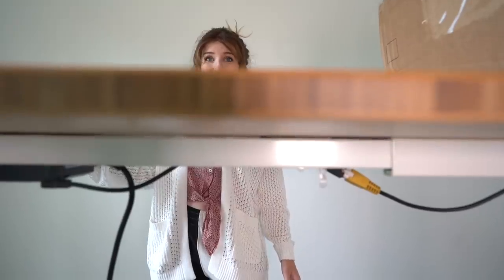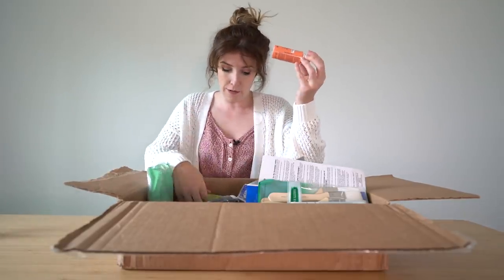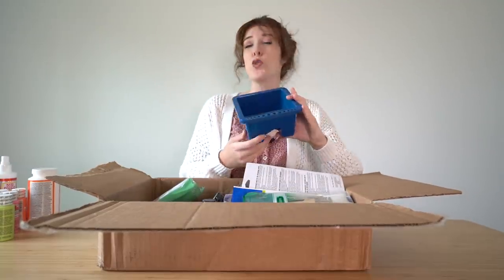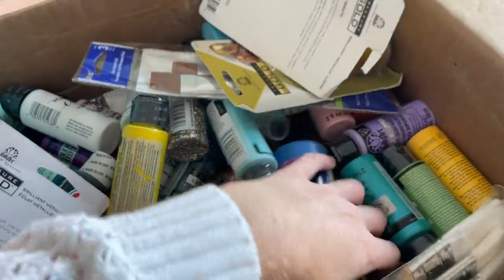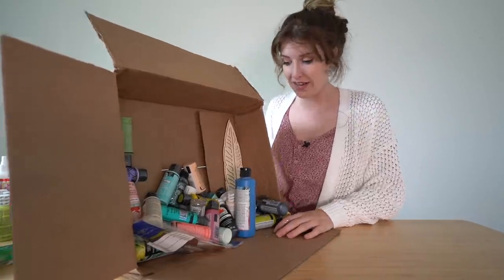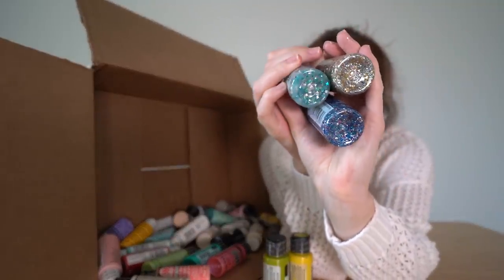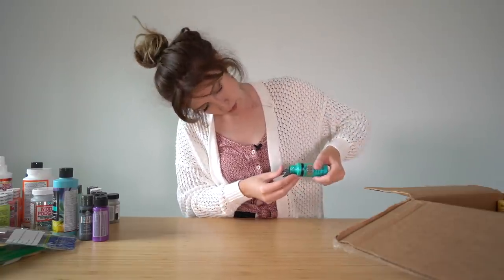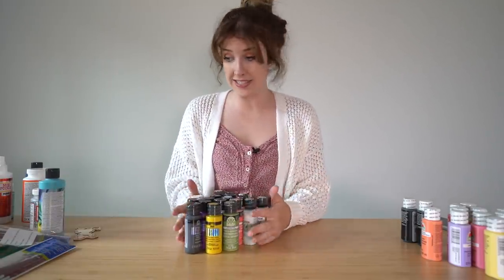This Art Company Sent me A GINORMOUS 15LB Box Of Art Supplies?!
I was sent this ginormous 15 pound heavy box filled with almost 60 art supplies inside! This is the biggest box of art supplies I've ever seen in my life. Thank you so much to Plaid for sending it to me!

Apple Barrel Matte paint
Folk Art Matte Paint
Mod Podge
Mod Podge Glitter
FolkArt Shift
Folk Art Chalk Paint (personal fave)
Folk Art Treasure Paint

MY LINKS;